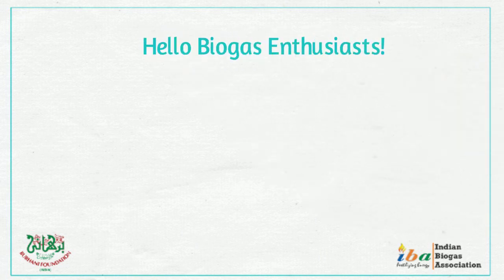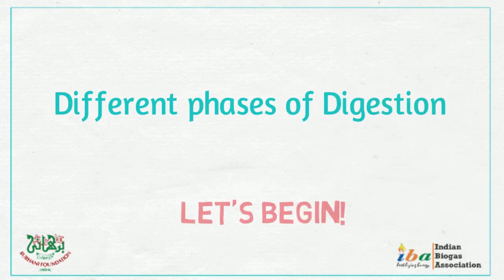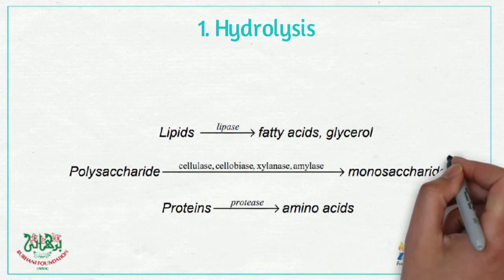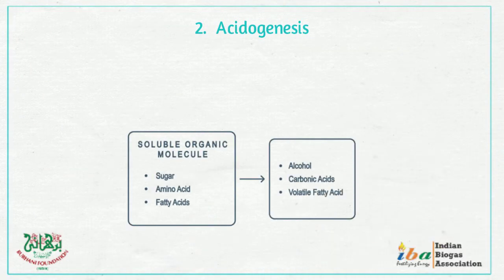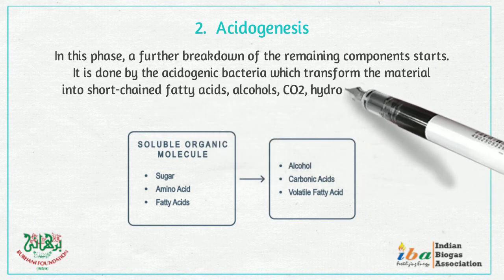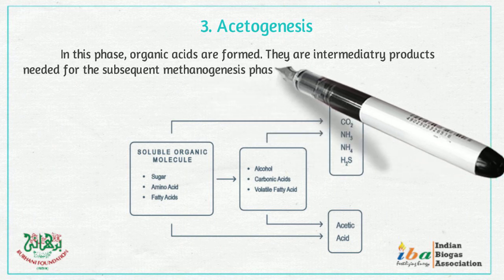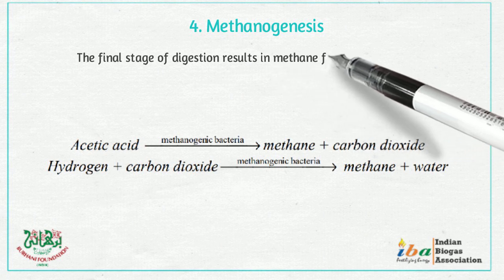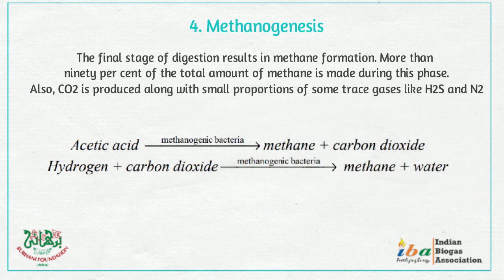Biogas Basics | S01E03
Want to know what are the different phases of Digestion ?

This video explains us about " Different phases of Digestion " which are :
1. Hydrolysis
2. Acidogenesis
3. Acetogenesis
4. Methanogenesis

For more information please watch our full video.